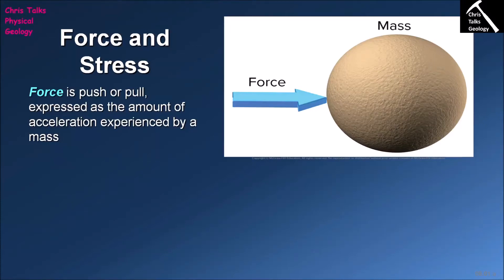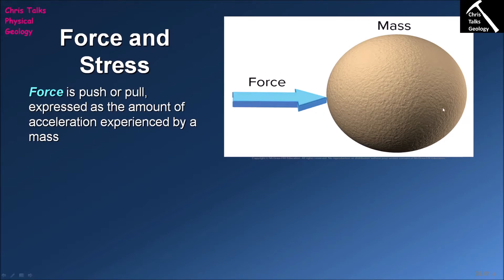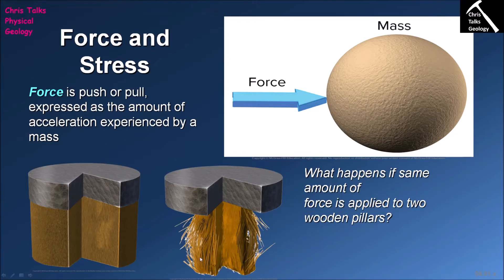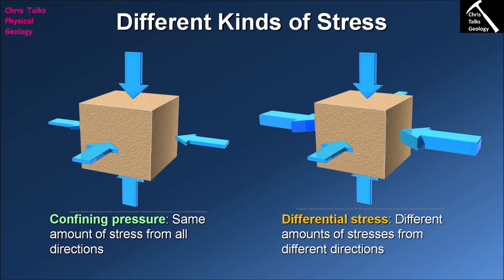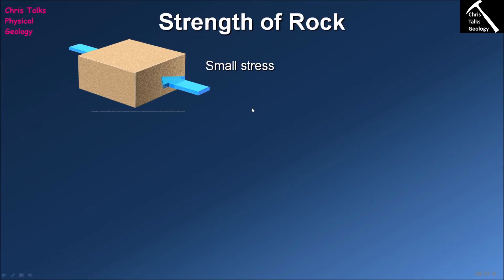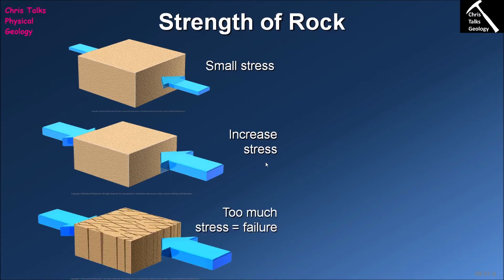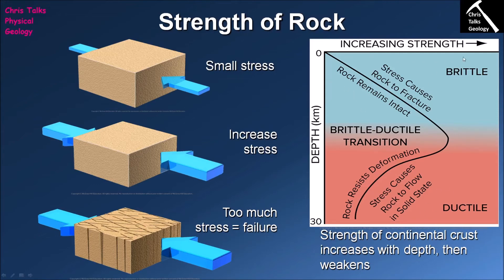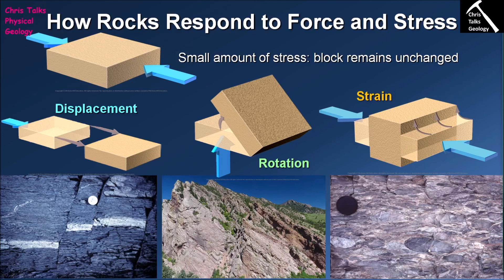How Do Rocks Respond to Stress? (Chapter 8 - Section 8.1)